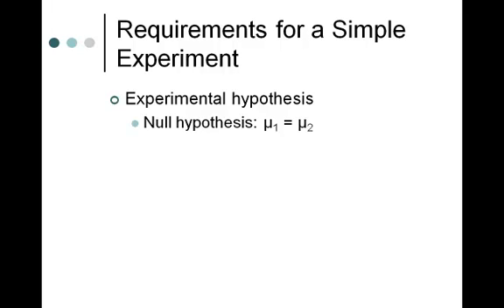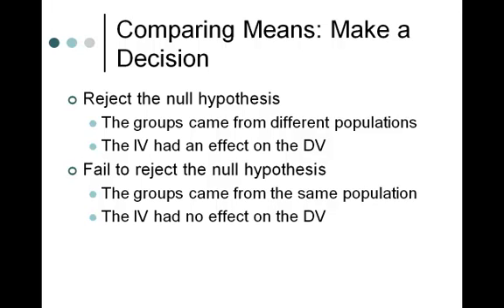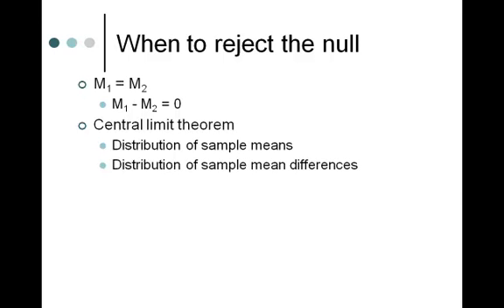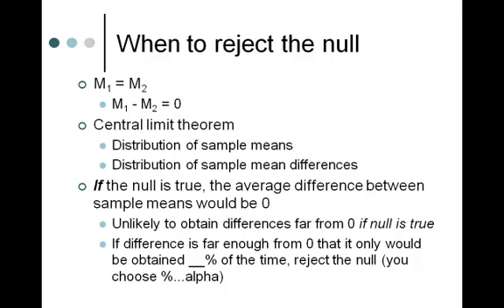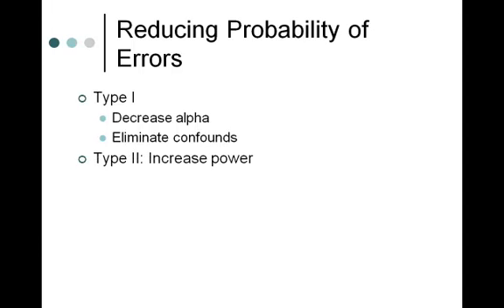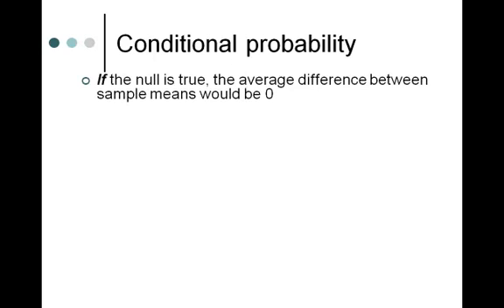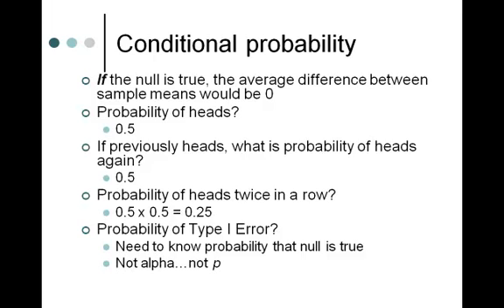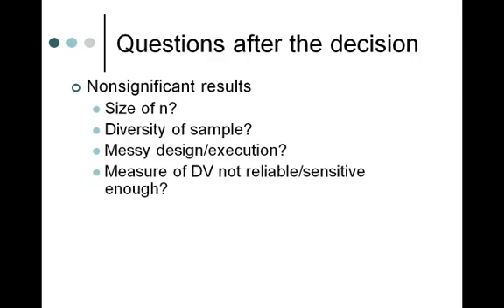10-simple experiment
10-simple experiment